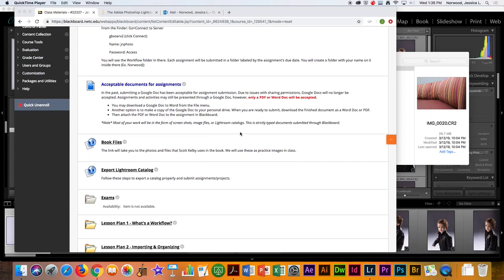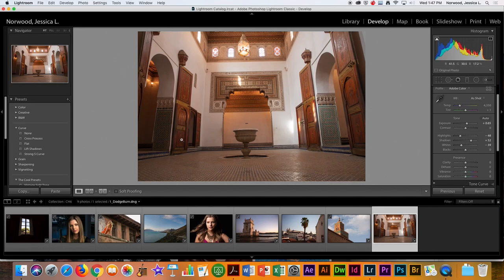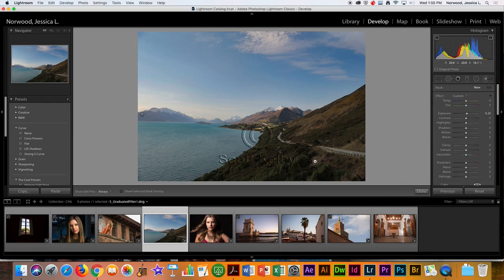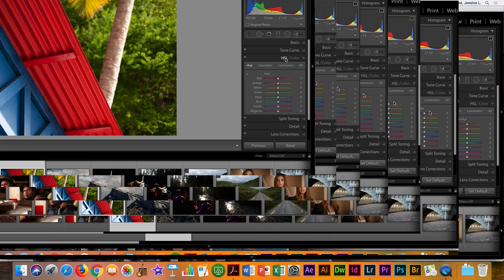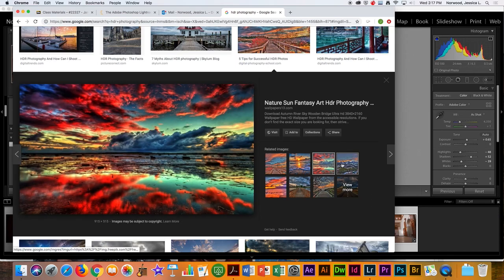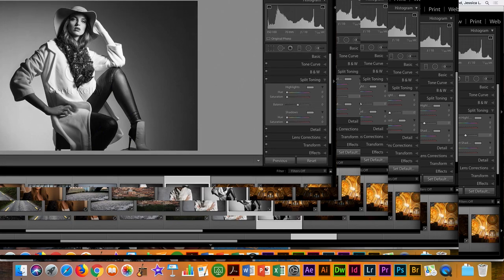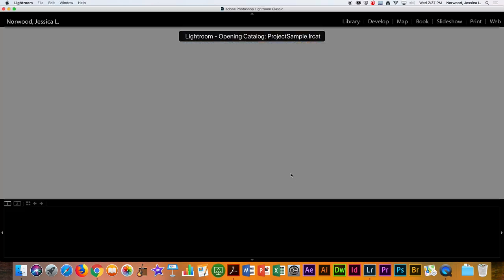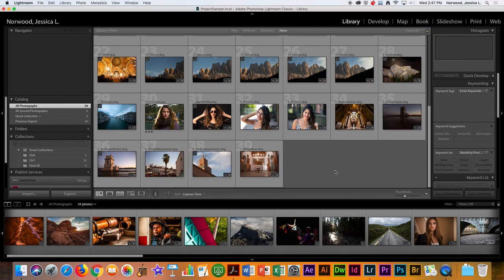10203180 SP19 07